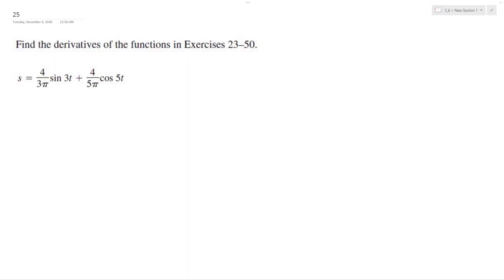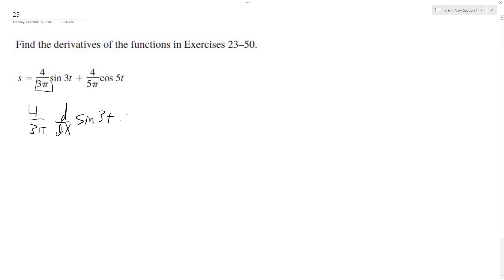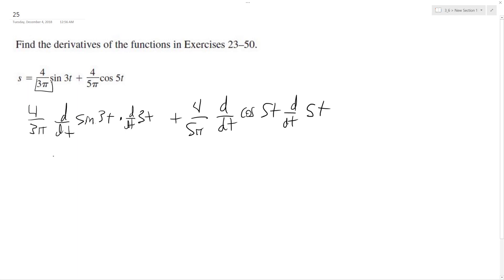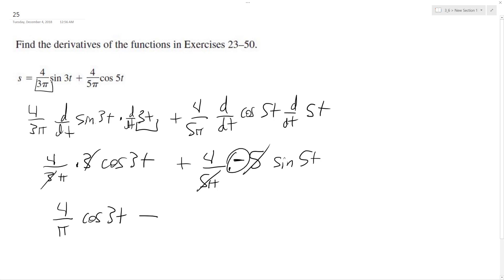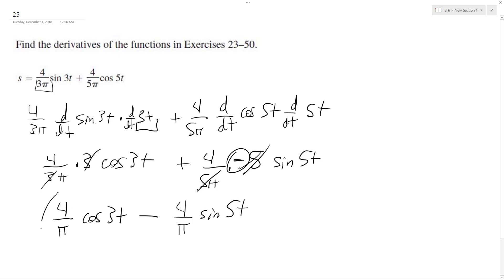Find the derivative of s = 4/3pi sin 3t + 4/5pi cos 5t